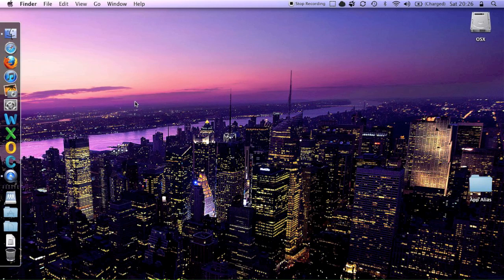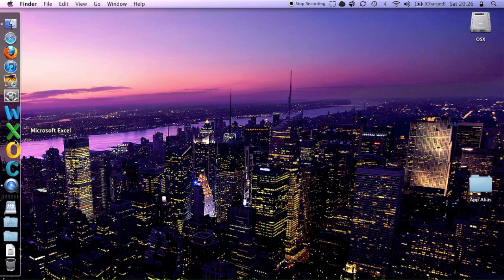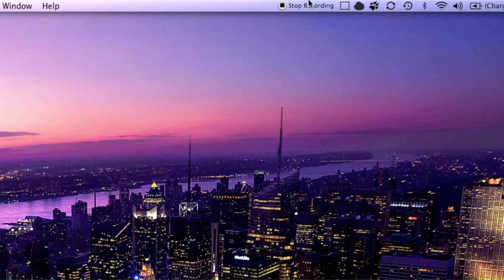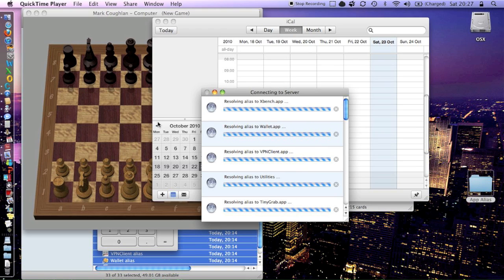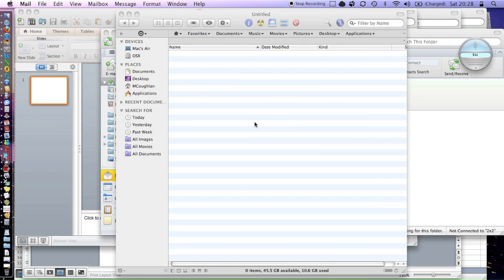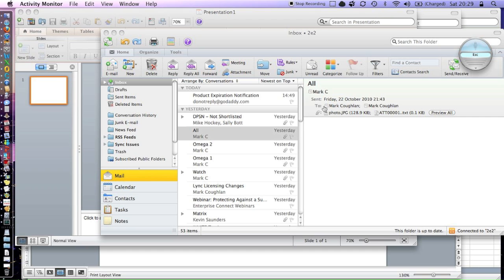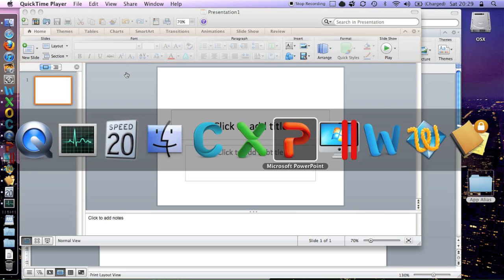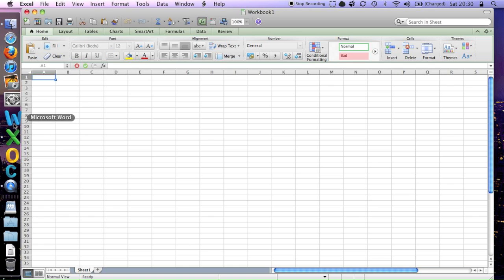Macbook Air 2010 General Performance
General app performance on a 11.6" Macbook Air.